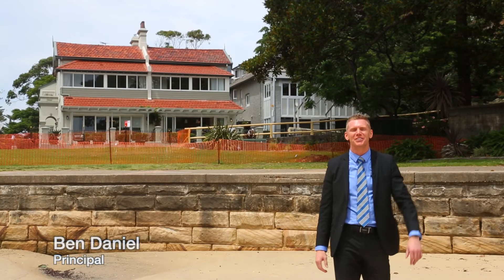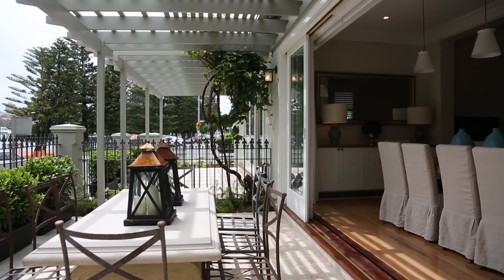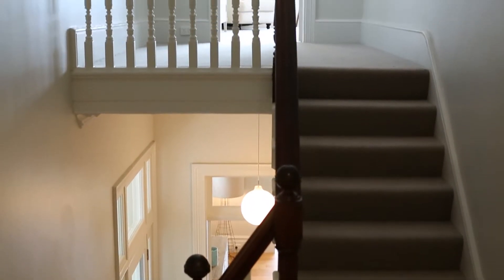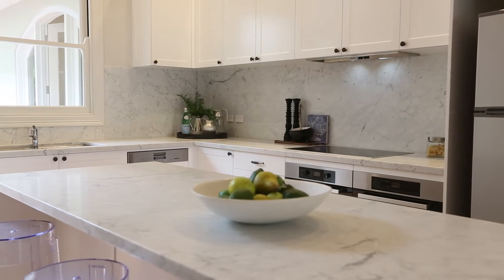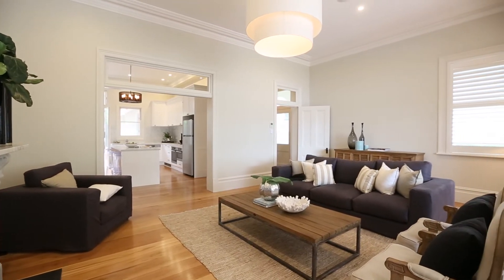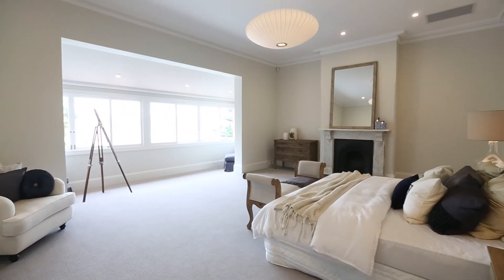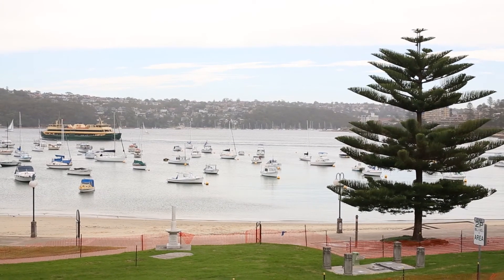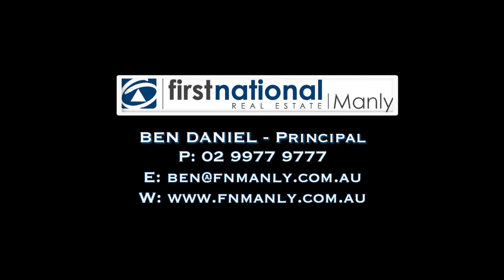18 East Esplanade Manly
Ben Daniel - First National Real Estate